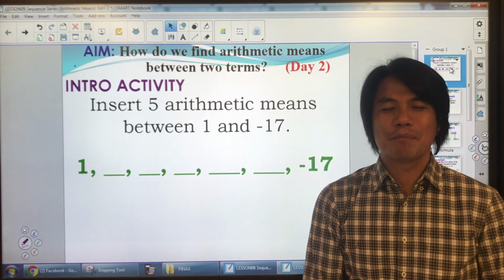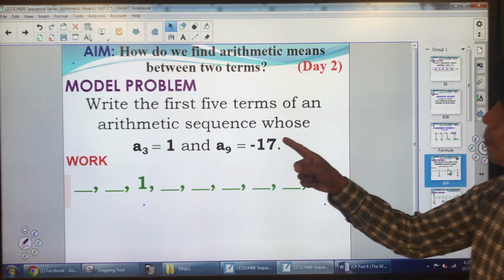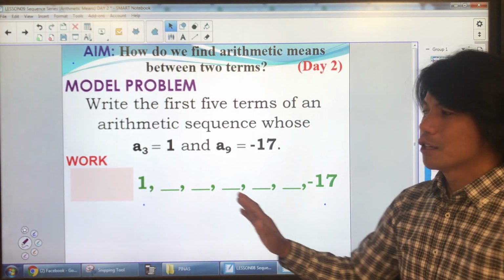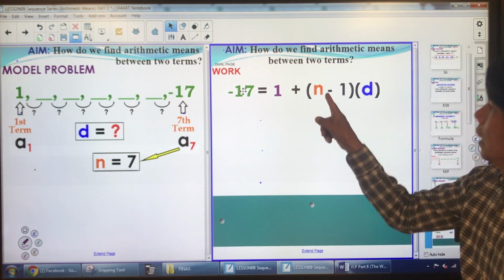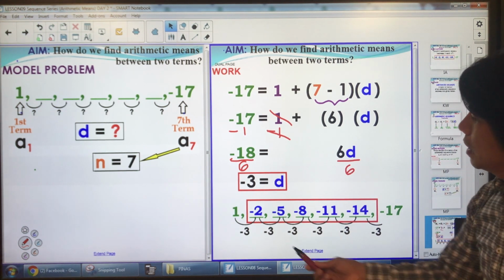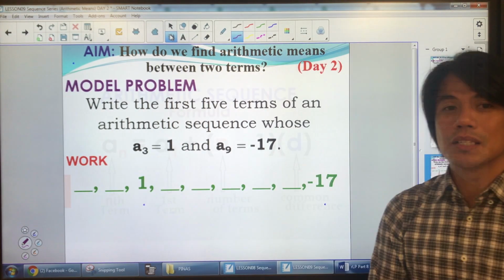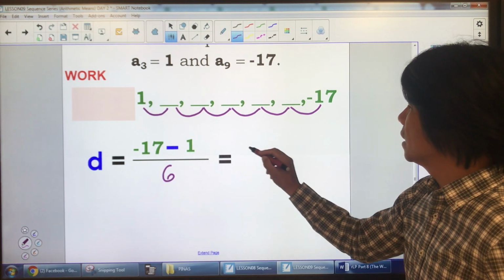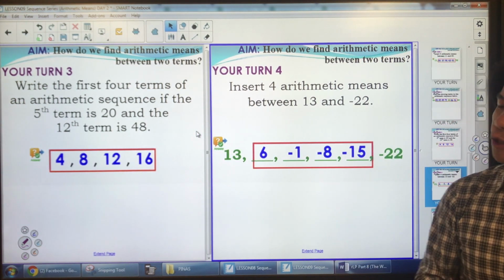M10L09: Arithmetic Means (Day 2 of 2)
ADDITIONAL RESOURCES